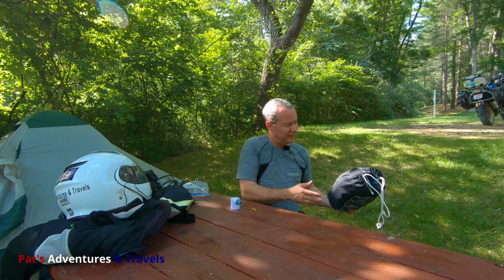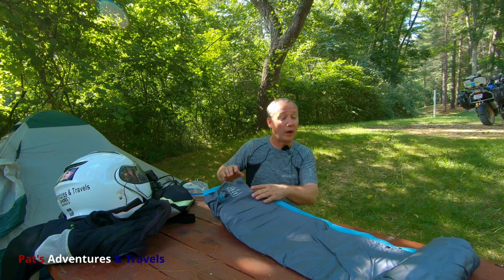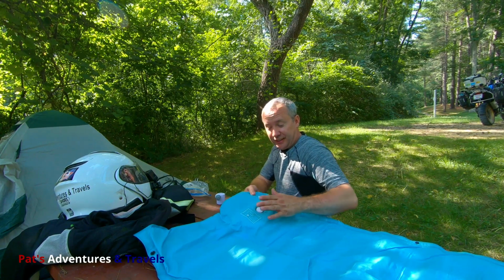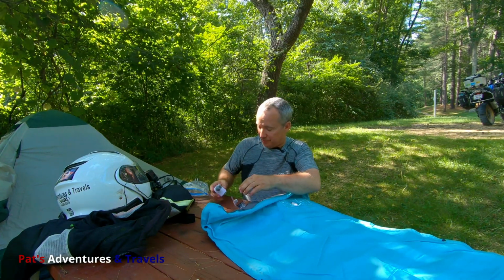Flextail Gear Tiny Pump Review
Welcome to Pat's Adventures & Travels!

My page features my rides all over the United States.

I'll also be doing many "how to's" on various maintenance items, as well as, adding farkels!

I'll be exploring small towns and talking about the town's history along the way.

When I have the GPX file to share I'll be using miles by motor cycle.  See below.

If you sign up for a free account then you'll be able to download the GPX and ride these same roads if you wish.  This seems to be one of the easiest ways for me to share GPX files with anyone that wants them.

My Video Gear:
Gopro Hero 7 Black times 2
Garmin Virb Ultra 30
Wongkuo Action Camera

Video Editor:
DaVinci Resolve

Riding Gear:
Shoei Neotec II
Klim Carlsbad pant and jacket.
Klim Induction jacket.
Olympia mesh gloves
First gear gloves
Cardo Pack Talk Bold
Alpinestars Corozal Adventure Drystar Boots

My Motorcycle:
2019 BMW R1250GSA.

Wife's Motorcycle:
2010 Kawasaki Vulcan 900LT